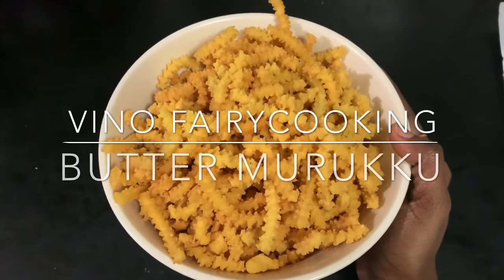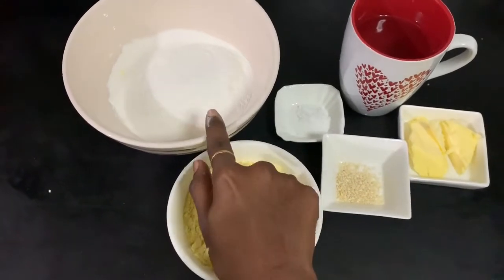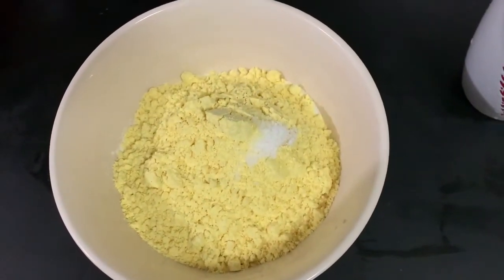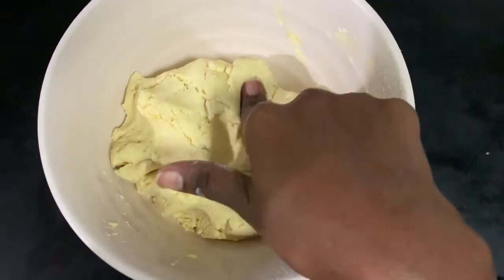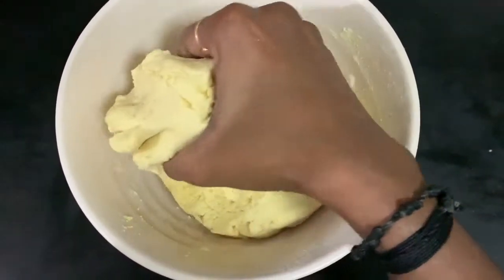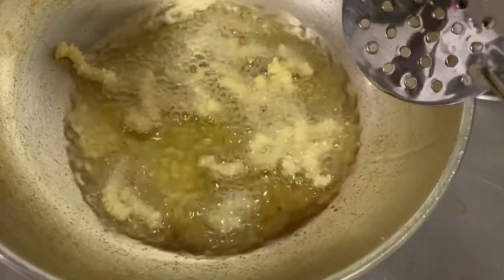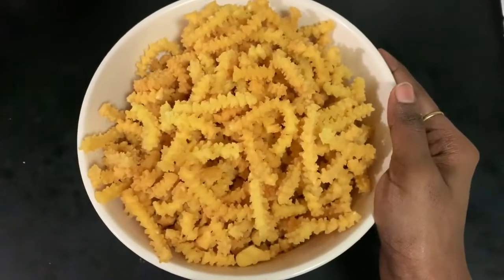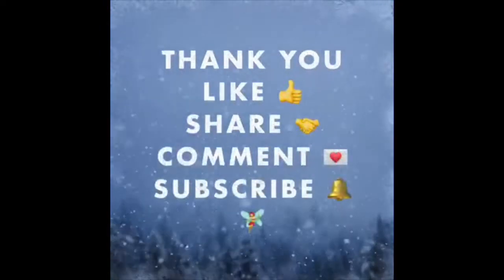Butter Murukku Recipe In Tamil | Mullu Murukku Recipe In Lockdown | Evening Snack| Vino Fairycooking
In this video we will see how to make butter murukku | Mullu Murukku recipe in Tamil. Try this amazing recipe and enjoy.